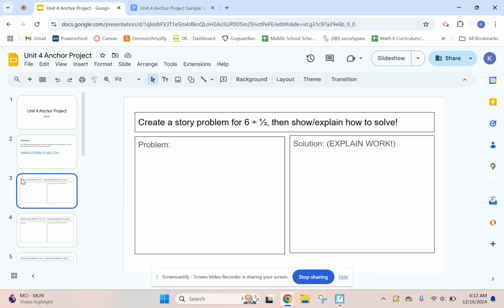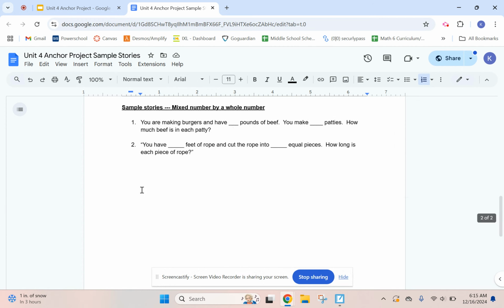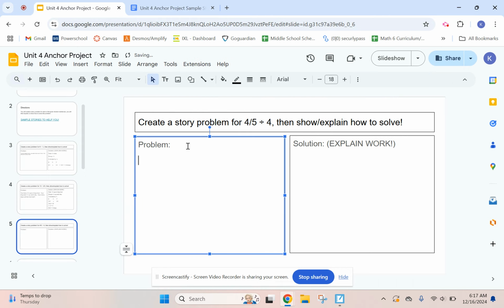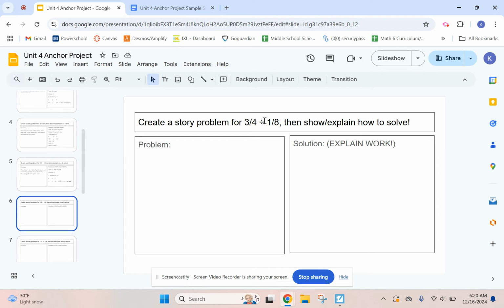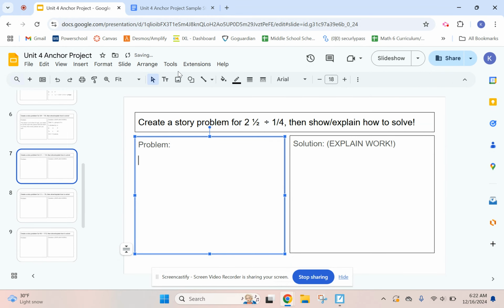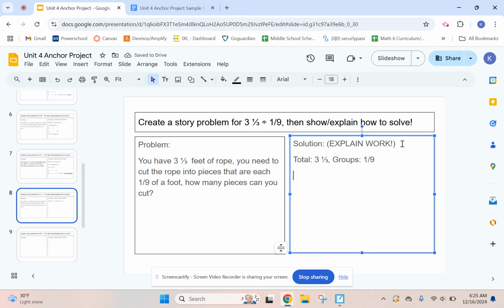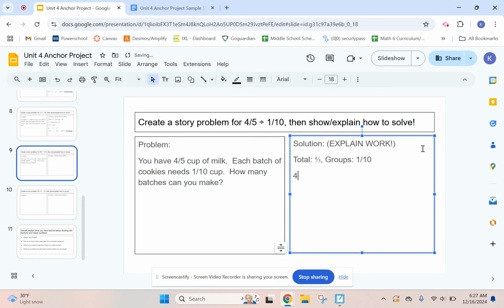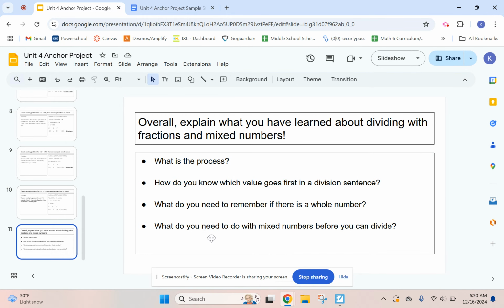Unit 4 Anchor Project Corrections/Bonus Video